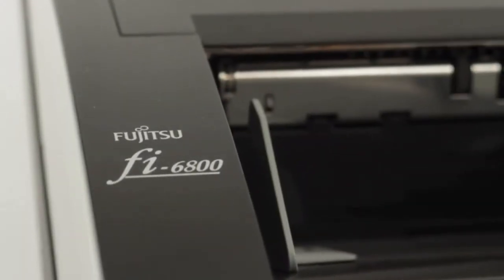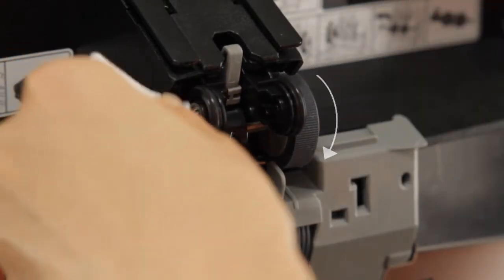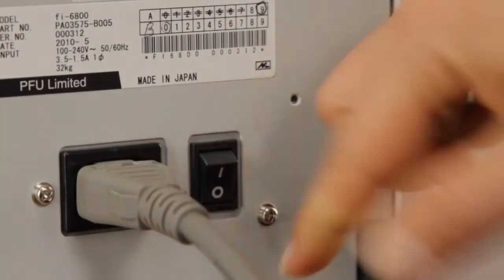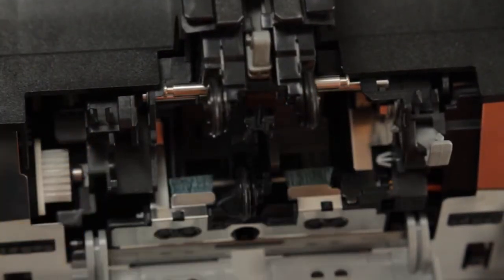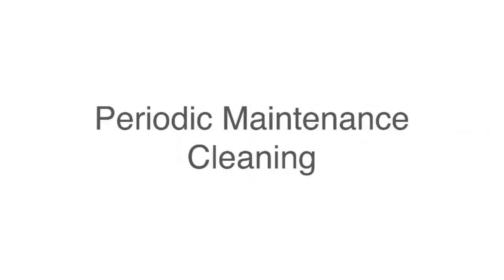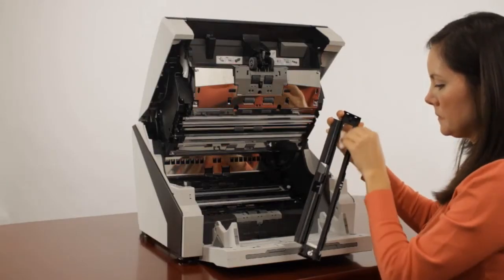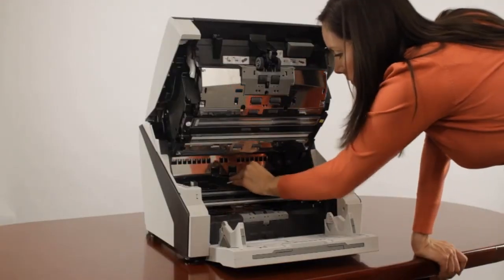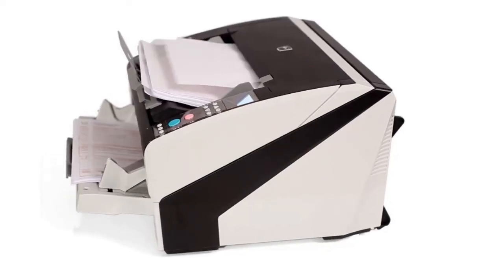Fujitsu Fi 6400 and Fi 6800 Cleaning Video 2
Graphic Imaging Services, Inc.

An instructional video on how to clean your scanner to keep it running great. In this tutorial, we will guide you through cleaning the rollers and glass on your Fujitsu fi-6800 document scanner.